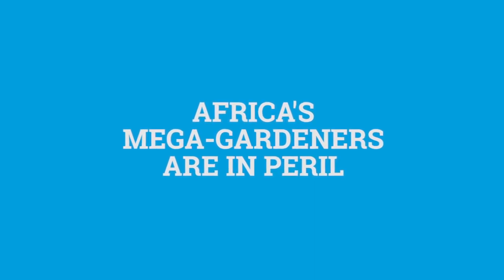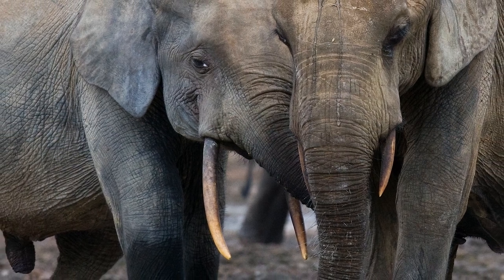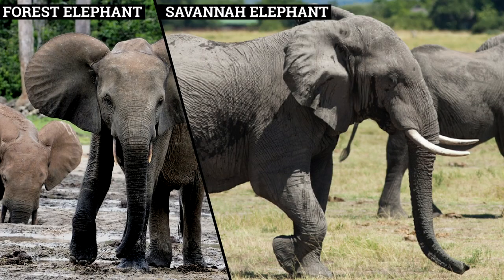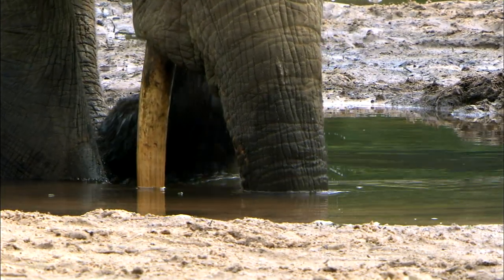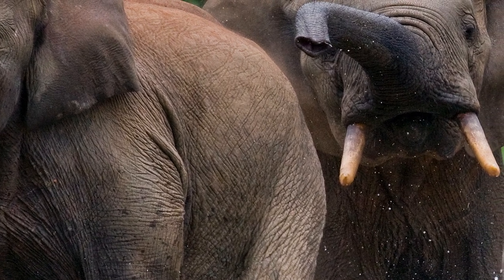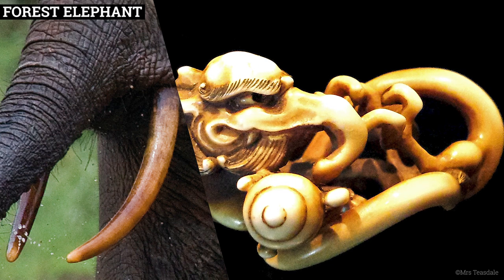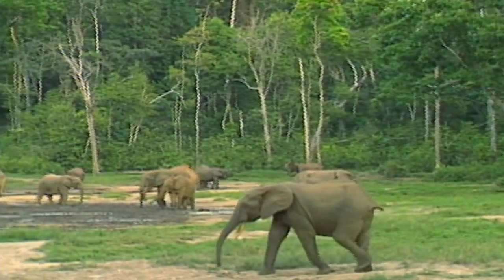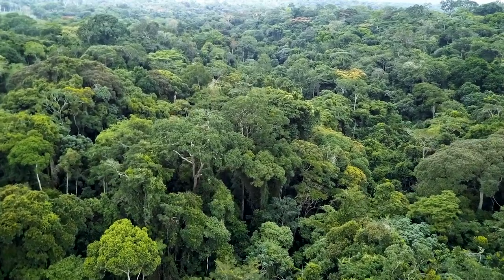EIA Forest Elephant Appeal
When we think of elephants we mostly think of herds of the magnificent creatures striding across the African savannah - but did you know there is another kind of elephant that is under even more pressure from poaching and the illegal wildlife trade?